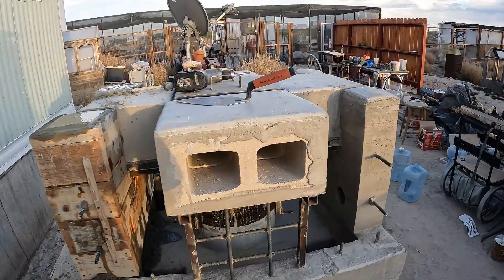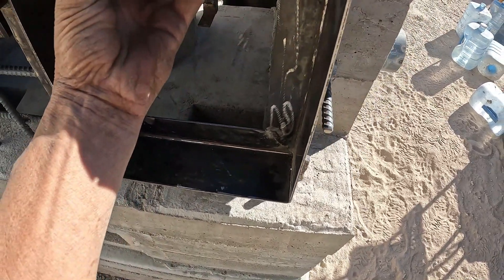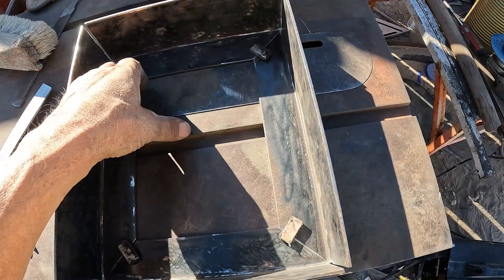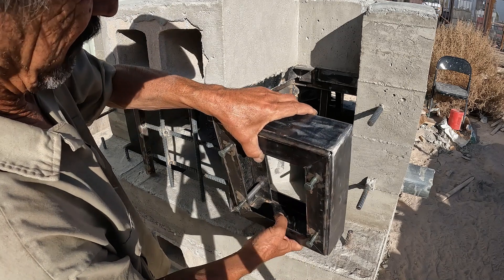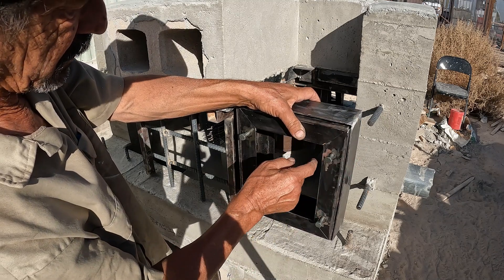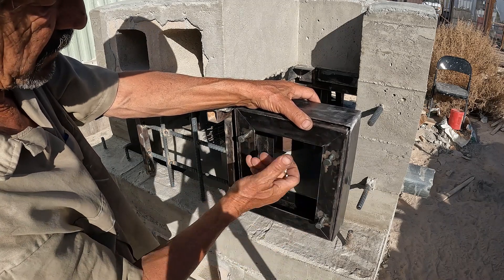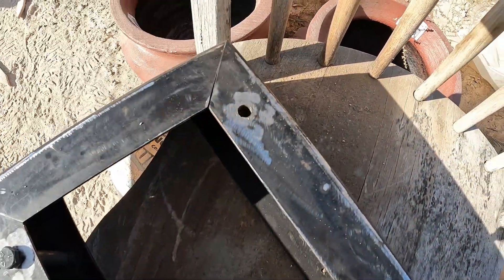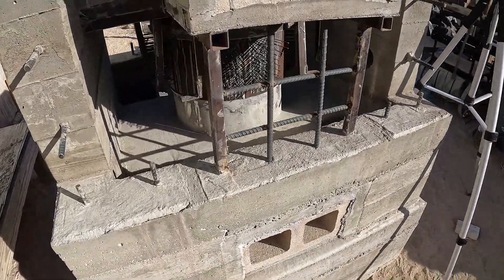Sand Battery Update E130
I waited a few days to do an update video so I would have more to show. It`s getting closer to completion. I am hoping in two weeks or so I can put the sand in and start hooking up the solar panels. Winter is knocking at the door so; I will probably just build a temporary makeshift shanty to test it as I continue insulating the outside and pouring more slabs around it to build a room addition.